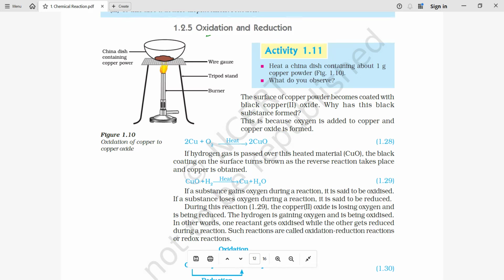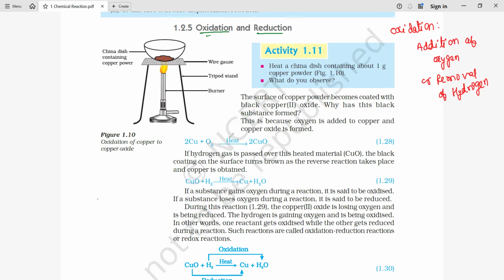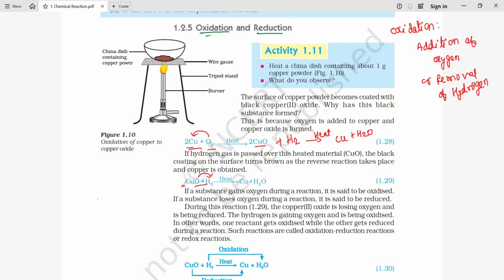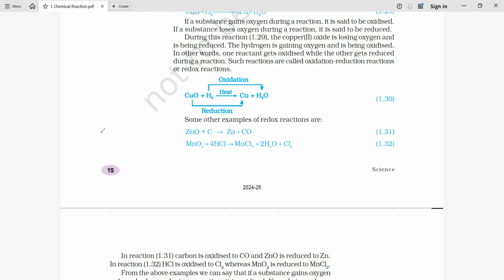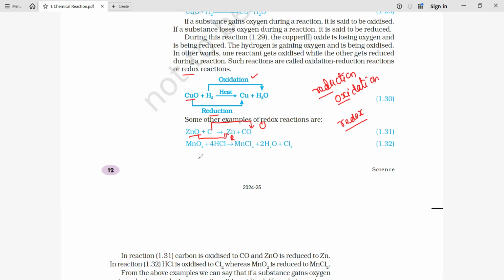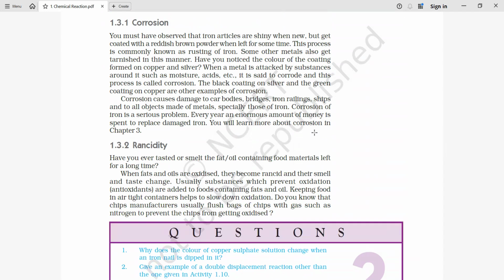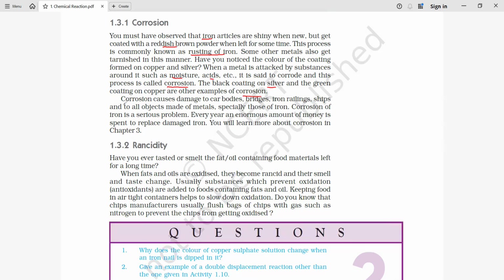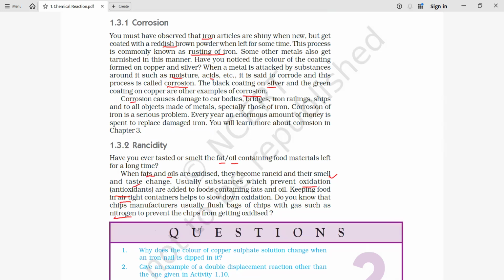Oxidation Reduction Reaction| Corrosion | Rancidity | Class10 | NCERT | CBSE | State Board | L1.3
Oxidation Reduction Reaction, Corrosion, Rancidity, Class10  Science, NCERT

⏱️ Time Stamp

00:00 Introduction
00:45 Oxidation and Reduction
09:03 Corrosion
11:21 Rancidity